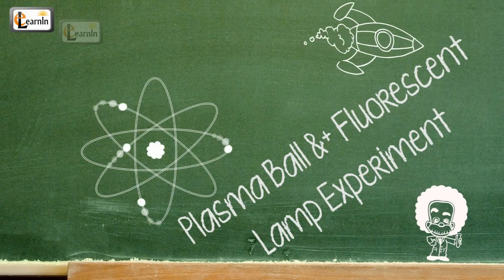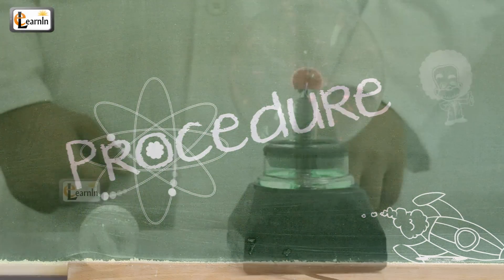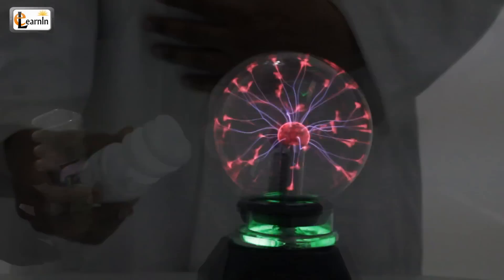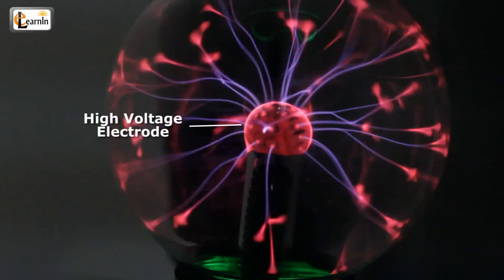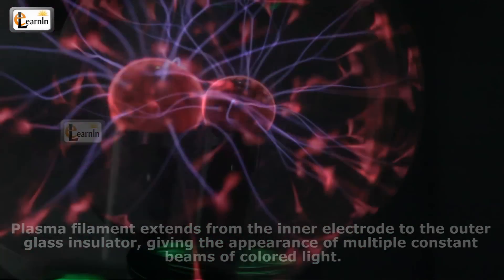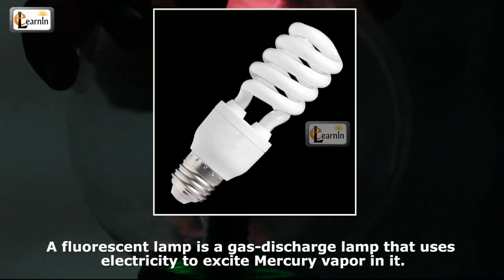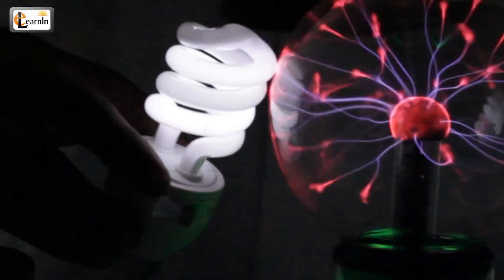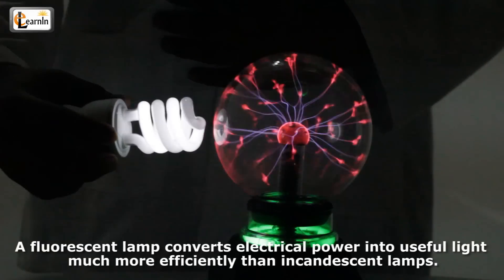Plasma ball light bulb experiment | Fluorescent lamp | Science experiments for kids playlist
Plasma ball light bulb experiment | Fluorescent lamp experiment | Science experiments for kids playlist | Elearnin

• Plasma Lamp
• Fluorescent Bulb.

Procedure
• Firstly, switch on the plasma light.
• Take a fluorescent Lamp.
• Bring it near the glowing plasma light.
• Now, observe what happens.
• Notice that as the fluorescent bulb is brought nearer to the plasma lamp, it glows.
Explanation:
A plasma lamp is a clear glass filled with a mixture of various noble gases with a high-voltage electrode in the center of the sphere.  Plasma filament extends from the inner electrode to the outer glass insulator, giving the appearance of multiple constant beams of colored light.
The plasma lamp emits high frequency current and hence you can see lot of magic sparks in it.
A fluorescent lamp or fluorescent tube is a gas-discharge lamp that uses electricity to excite Mercury vapor in it.
When the fluorescent bulb is bought near the glowing plasma lamp, the high frequency current reacts with the Mercury present in the fluorescent lamp. The excited Mercury atoms produce short-wave ultraviolet light that then causes a phosphor to fluoresce, producing visible light. A fluorescent lamp converts electrical power into useful light much more efficiently than incandescent lamps.